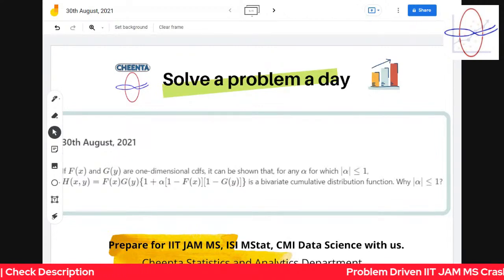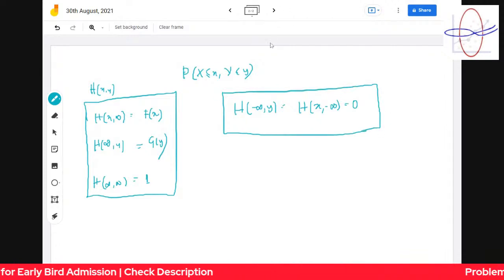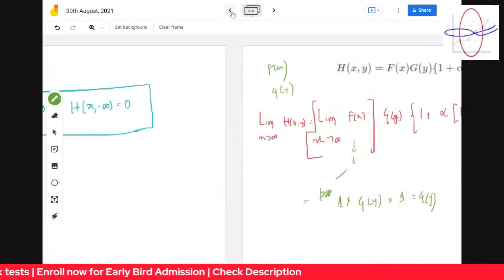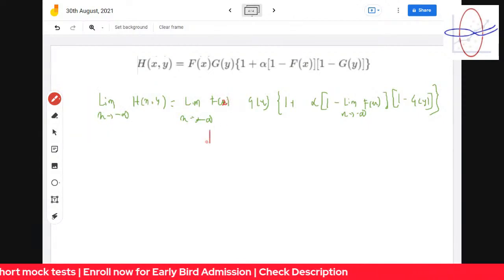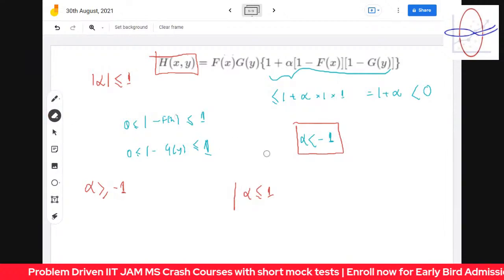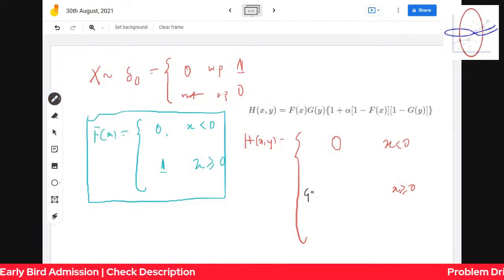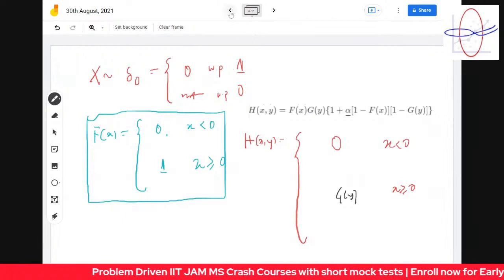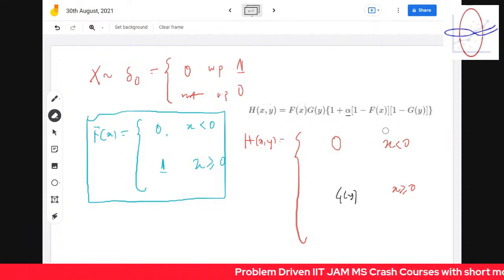30th August, 2021 1 | Solve a Problem a Day | IIT JAM MS, ISI MStat, CMI Data Science Preparation